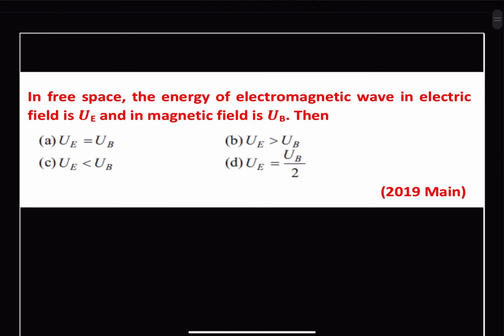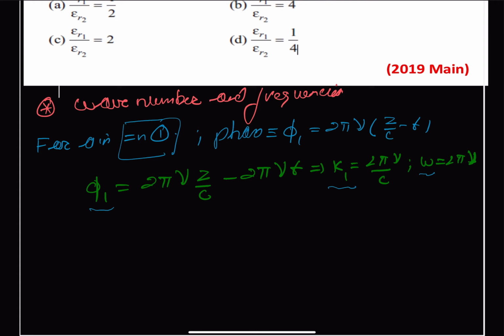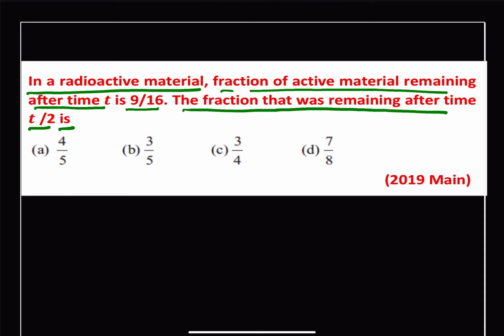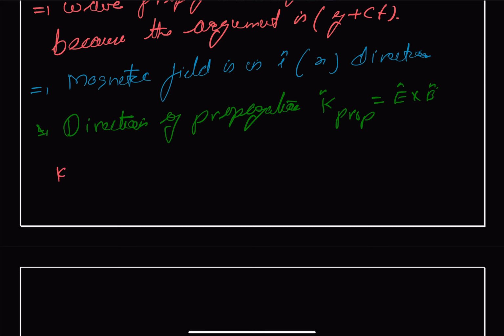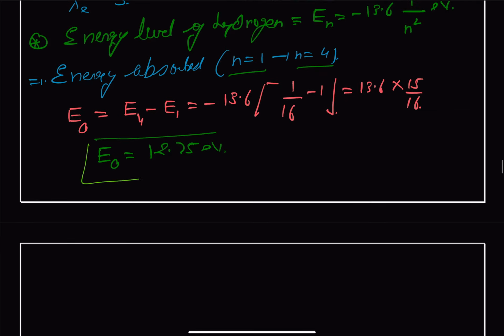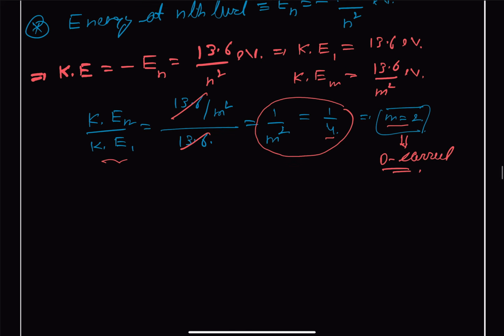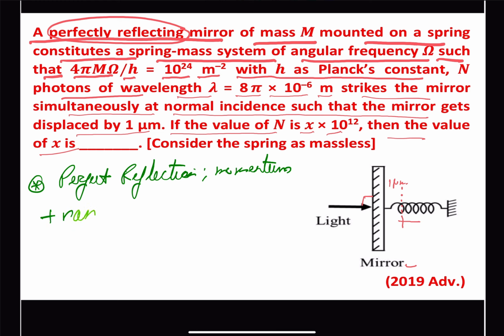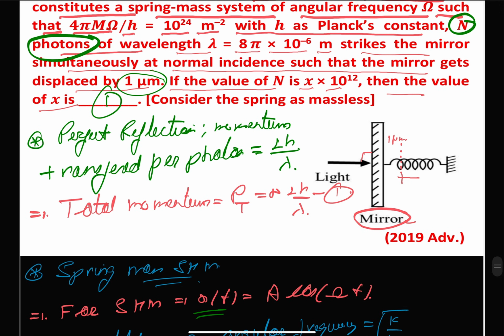💫 IIT JEE Physics 2019: EM Waves, Radioactivity & Modern Physics PYQs ⚡📡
📘 Master Modern Physics with IIT JEE 2019 Mains & Advanced PYQs — explained step-by-step with complete theory + tricks! 🚀

This video covers everything from electromagnetic wave energy, radioactive decay, Bohr transitions, to photon–momentum interactions and α & γ decay calculations 🔥

Perfect for JEEMain, JEEAdvanced, NEET aspirants aiming for full marks in Modern Physics! 🎯

⚛️ Topics Covered:
🔹 Energy density of E and B fields in EM waves 🌈
🔹 Reflection & refraction of EM waves across media 🔁
🔹 Radioactive decay, half-life, and decay constants ☢️
🔹 Bohr transitions, photon absorption & emission 💡
🔹 α-decay, γ-decay & energy of emitted photons 💥
🔹 Momentum of photons and spring–mass interaction 🪞

🧠 Learn with clear reasoning, visual explanations, and formula breakdowns!
📚 Strengthen your Modern Physics foundation for IIT & NEET 2025 💪